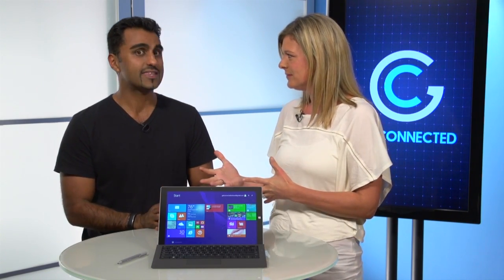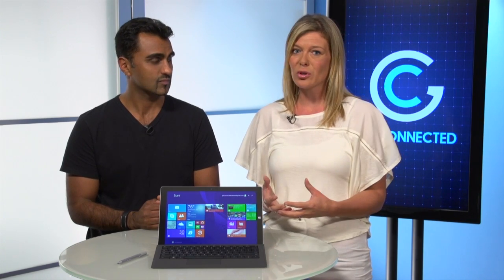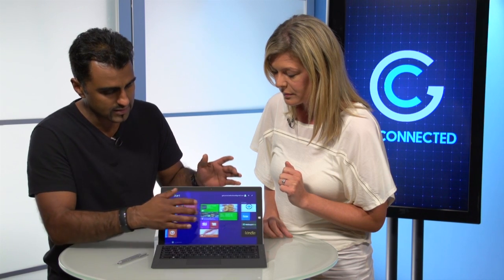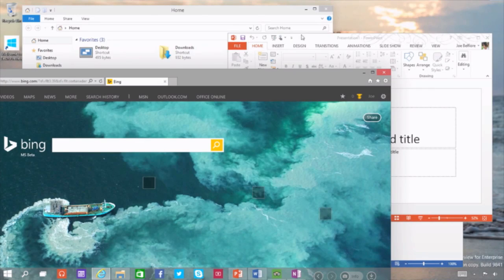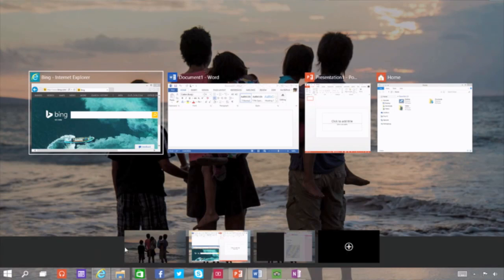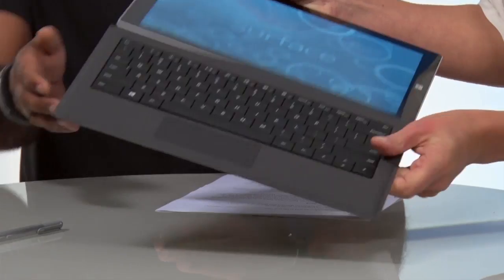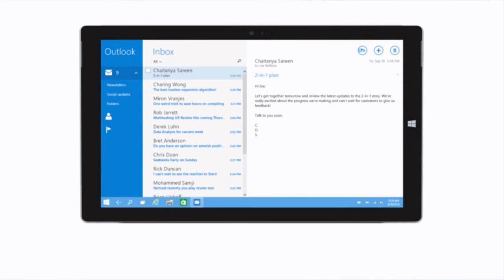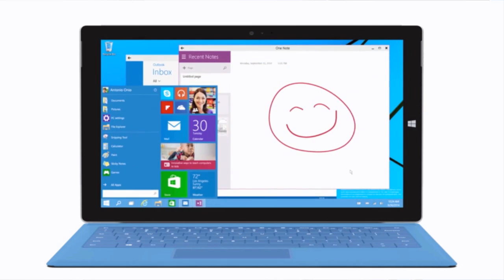EXCLUSIVE! First look at Windows 10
What's new in Windows 10? The full release for Windows 10 won't be available until sometime in 2015, but we have an exclusive first look at the preview version today. Are you looking forward to Windows 10?